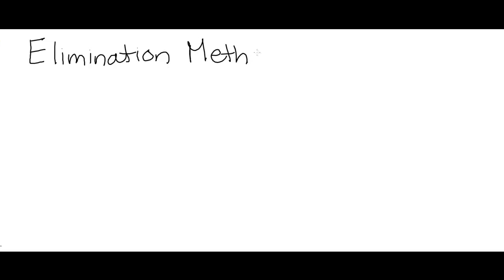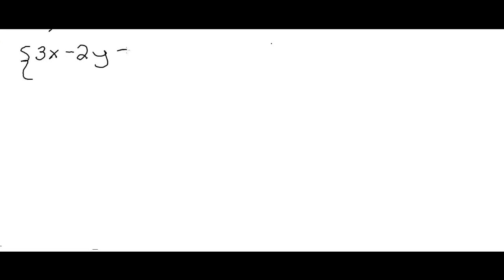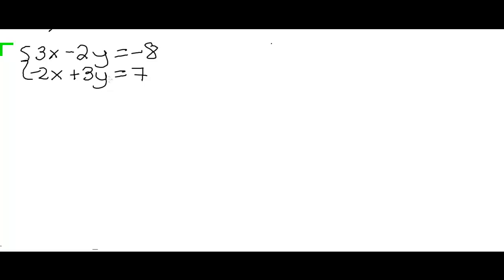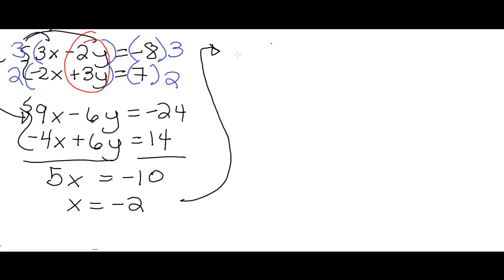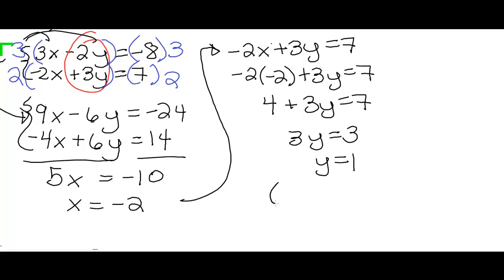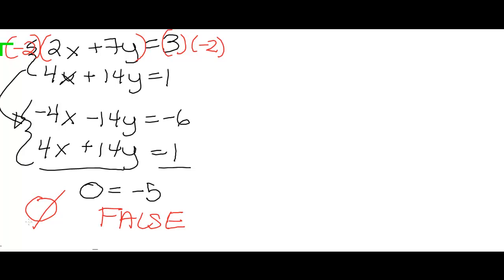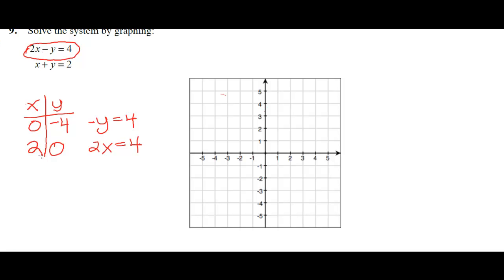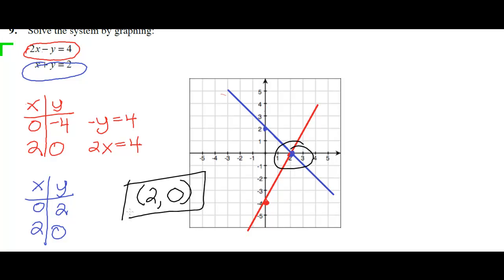HCC - MAT1033 - System of Equations - Elimination and Graphing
Part 2 of Section 4.1 video for MAT1033. This video covers the elimination method and graphing for solving a system of linear equations.